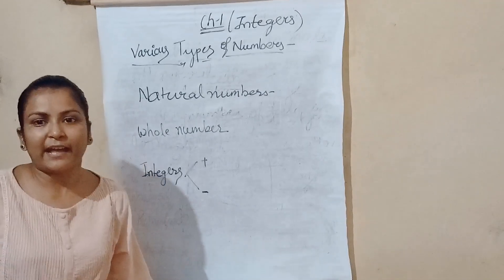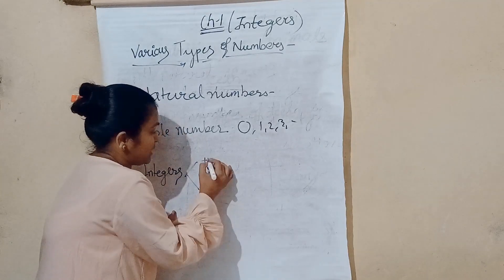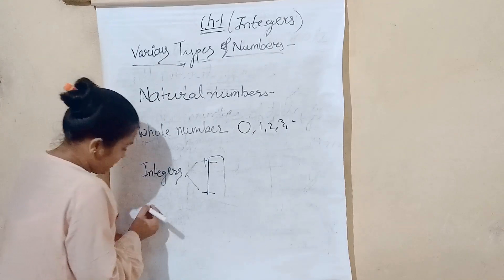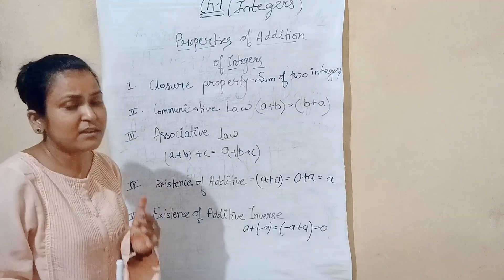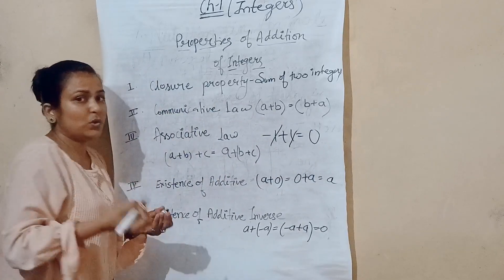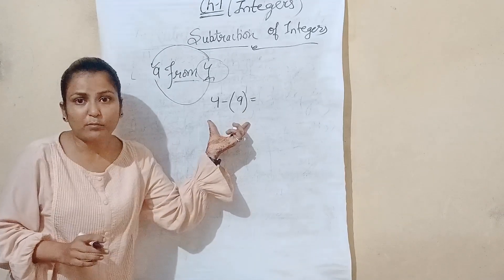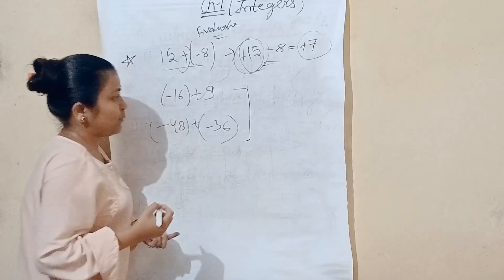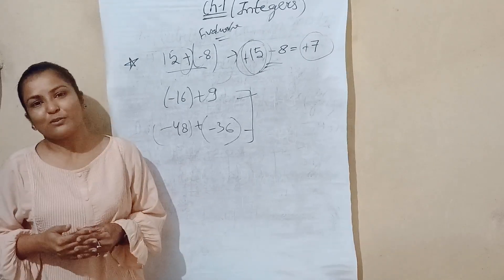Ch-:1 Integers (RS aggarwal)(Part-:1)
Hopefully you like this video.if you have any query related to this chapter you can comment me. Also solve all my homework given questions and tell the answer in comment box . Thank you ❤️